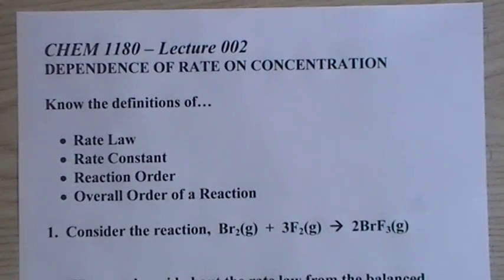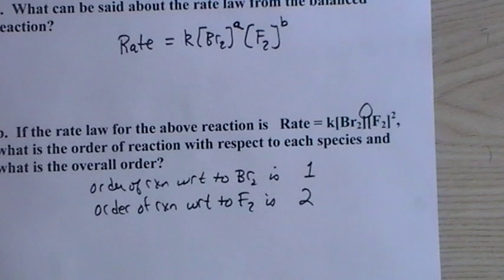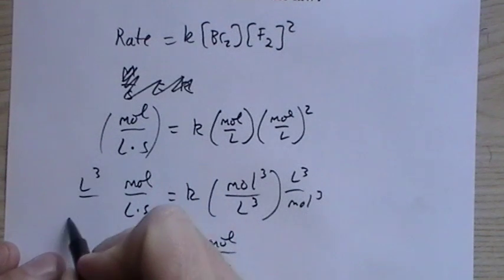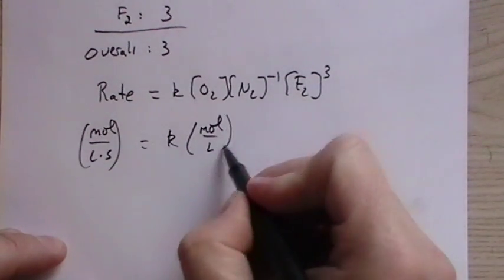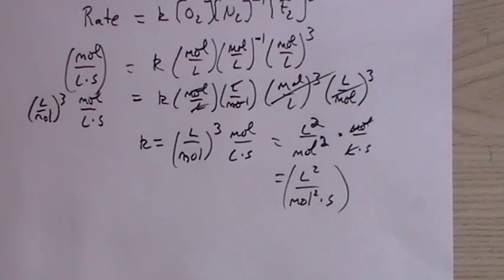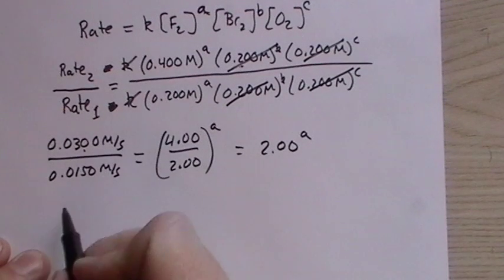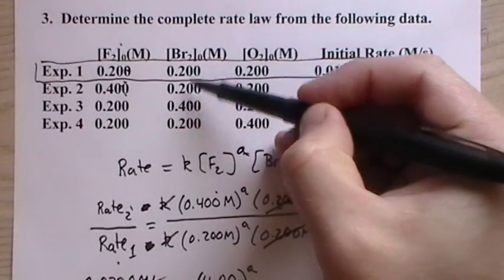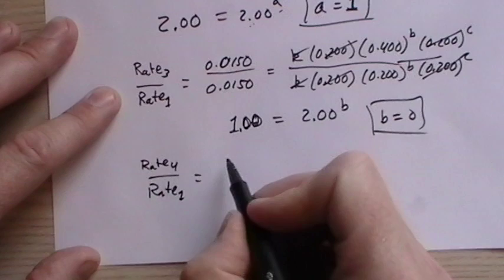CHEM 1180 Lecture 002 Dependence of Rate on Concentration Part 1 of 2